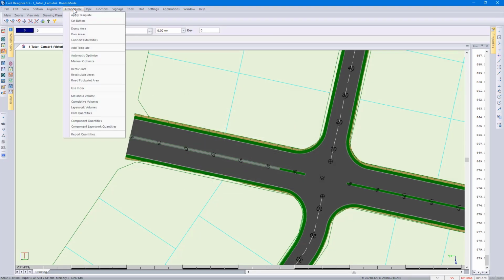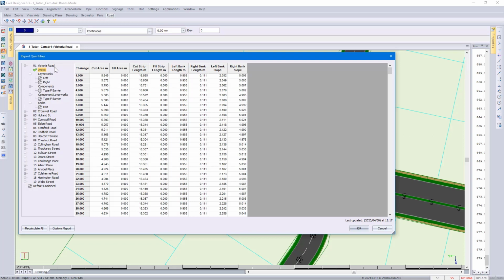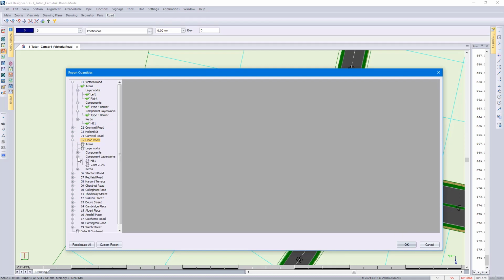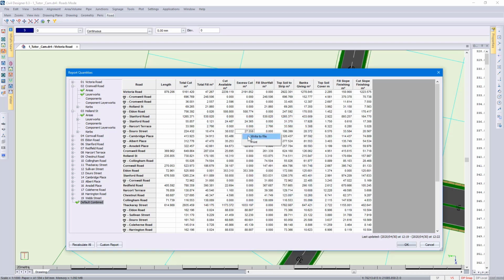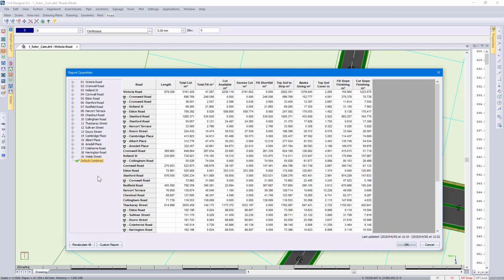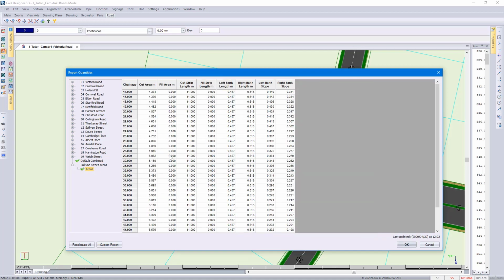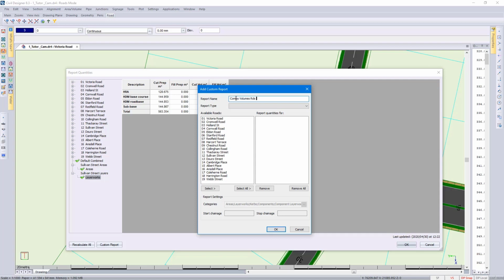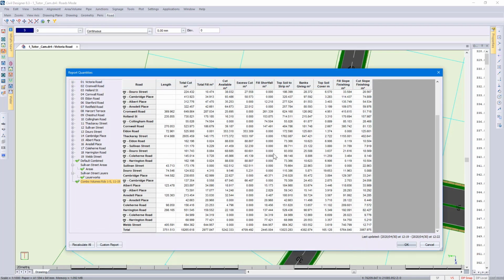Civil Designer software FAQ - Reporting road quantities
Reporting road quantities